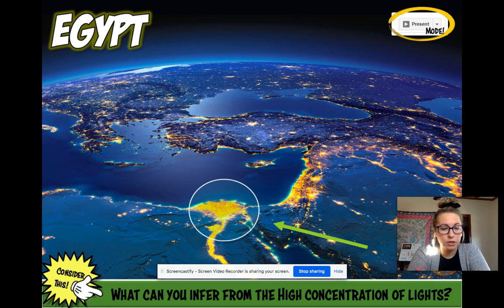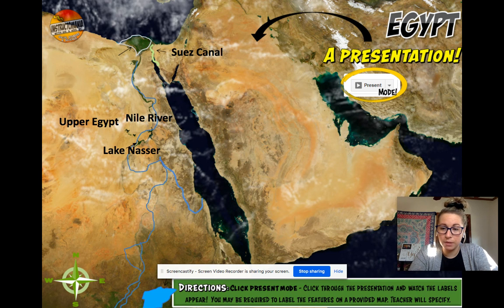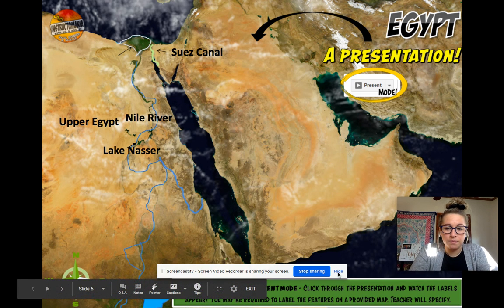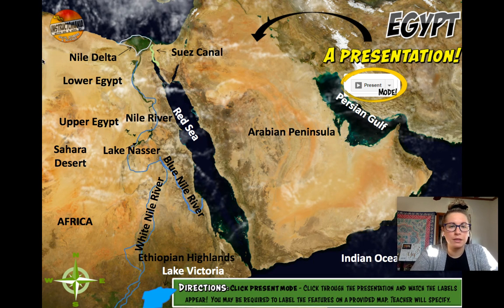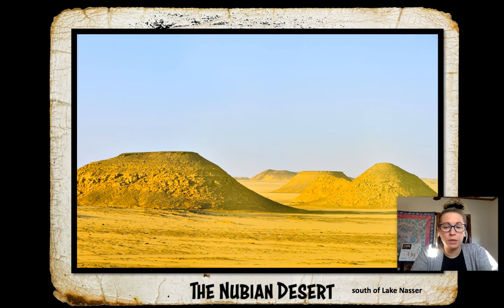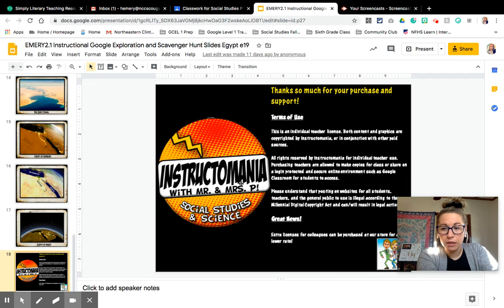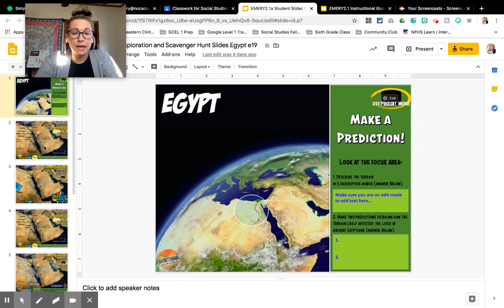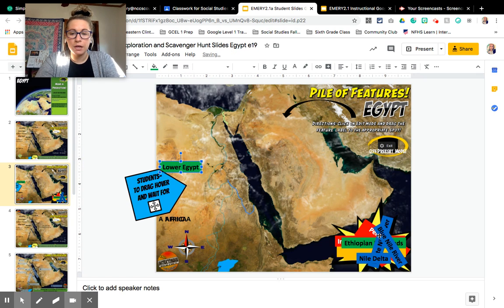Our World Slideshow - Ancient Egypt